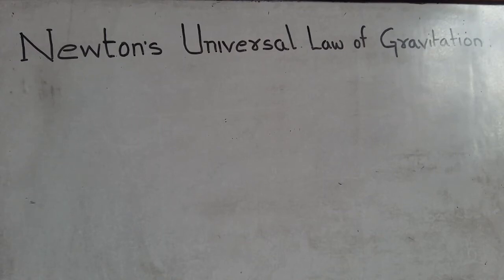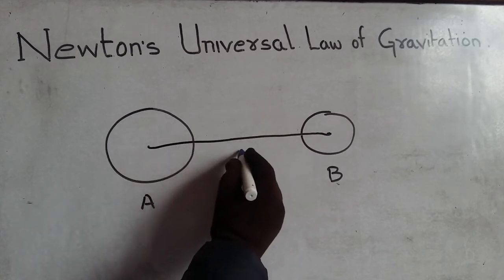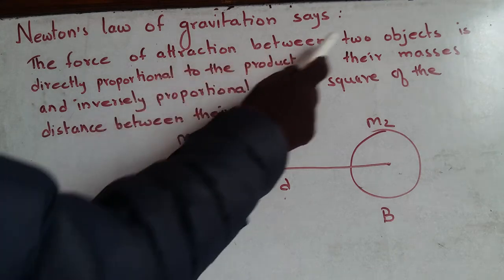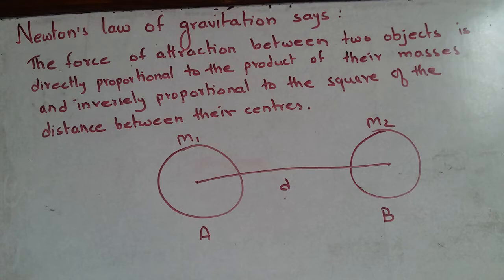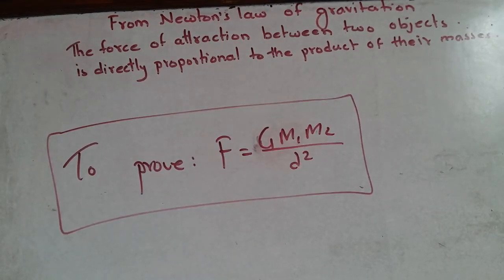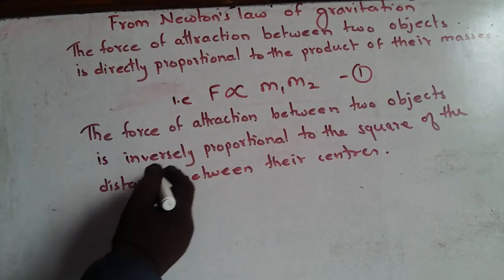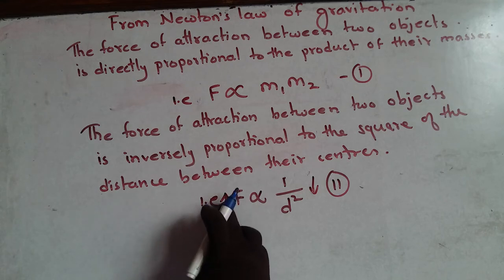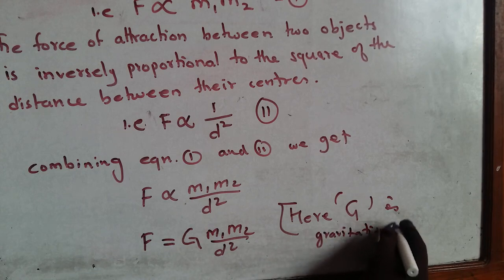Universal Law of Gravitation. Grade ten